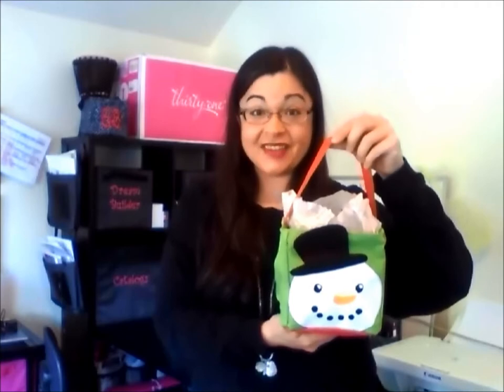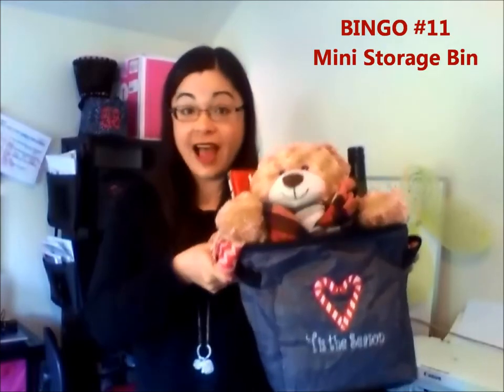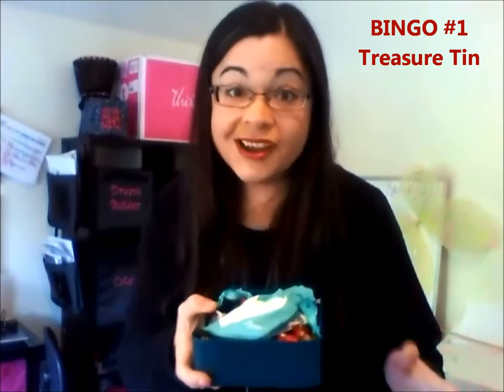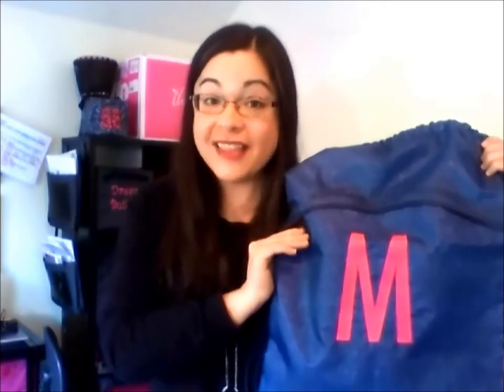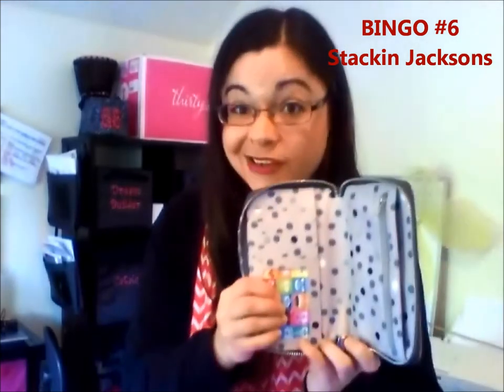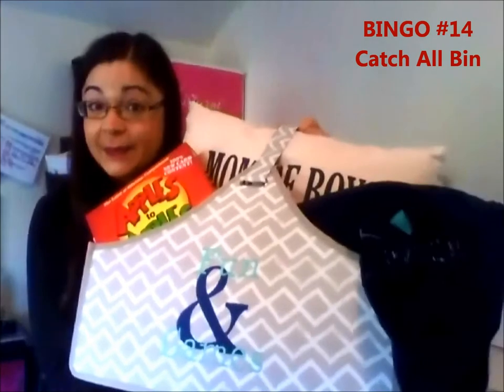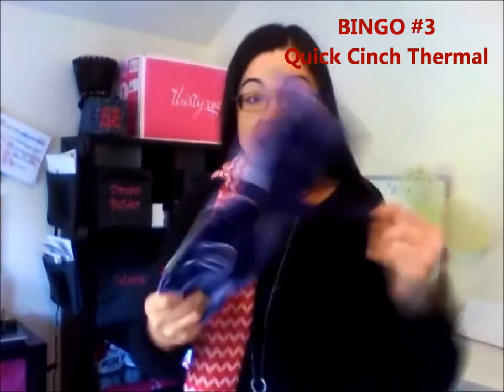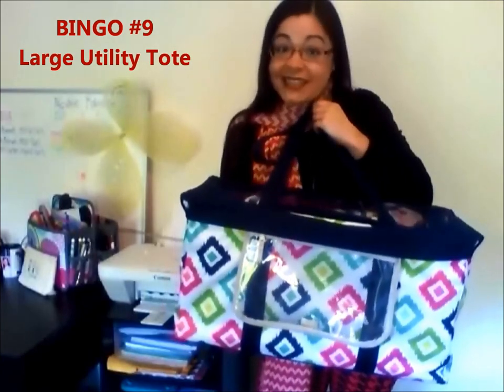October 31BINGO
Thirty-One Gifts solutions just for you, for your home, your family and for the perfect holiday gift!